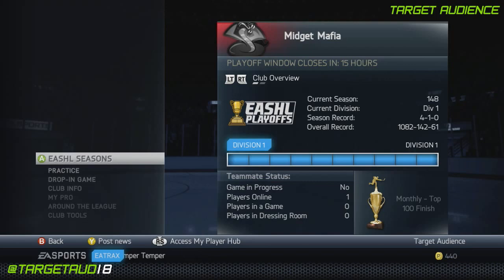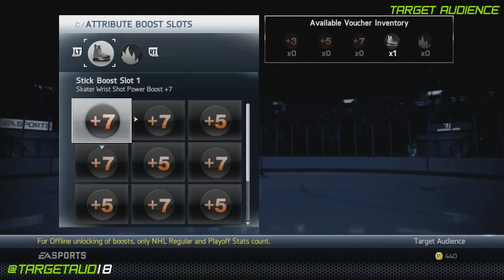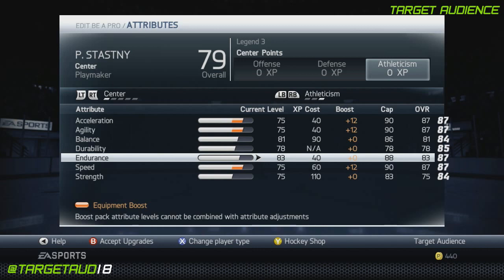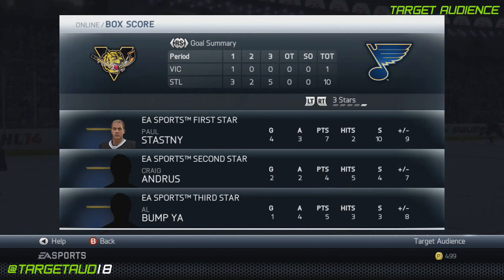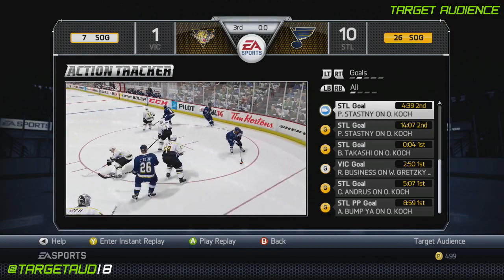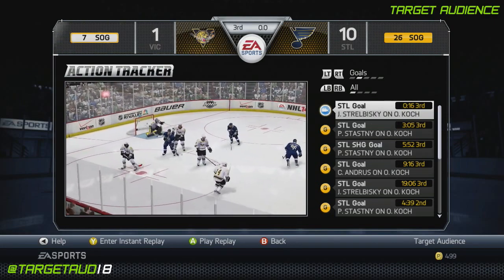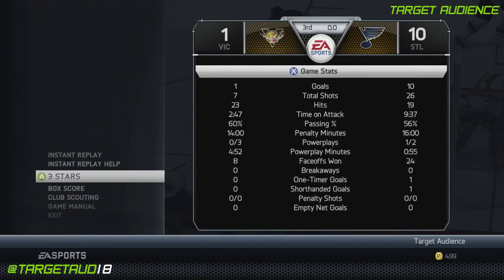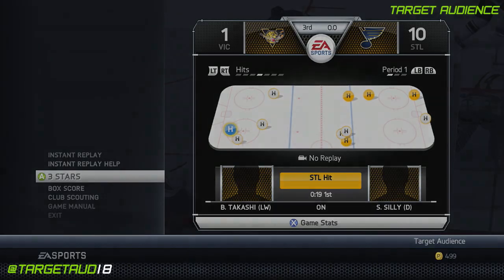NHL 14: Playmaker Player Build | Paul Stastny | Legend 3